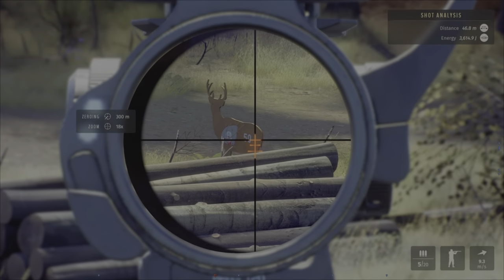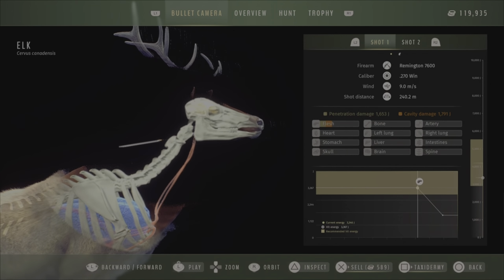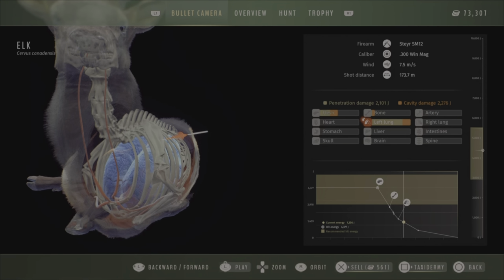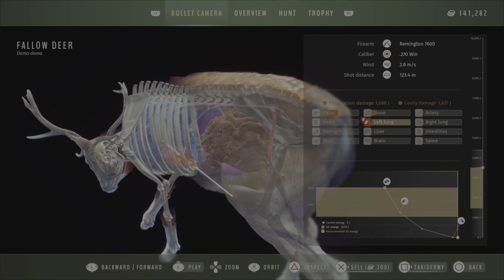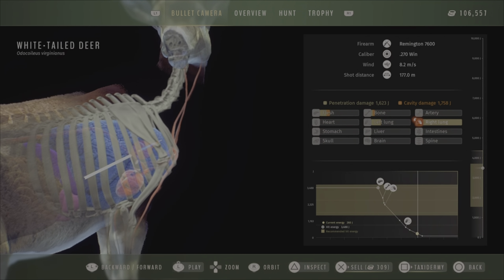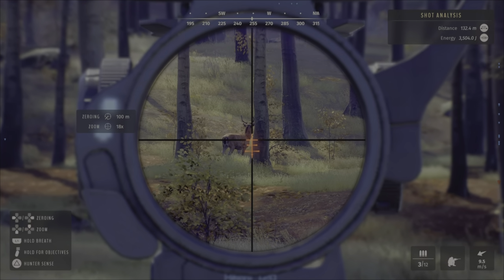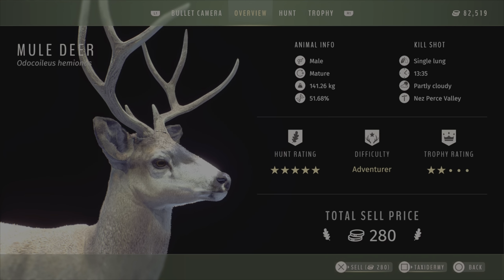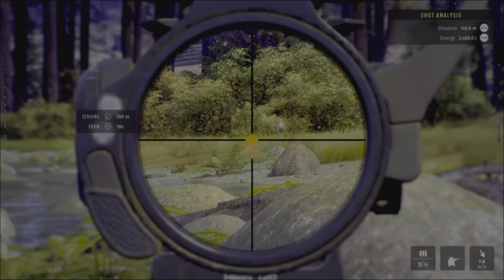REAR QUARTERING AWAY SHOT PLACEMENT tutorial.Way of the hunter Guide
You need to Master REAR quartering,Walking away or Walking away SHOT placement to be able to make your shots count when hunting in Way of the hunter.Advanced aiming or even  Beginner guide on How to aim ,Way of the hunter